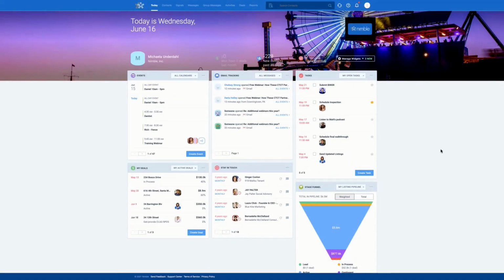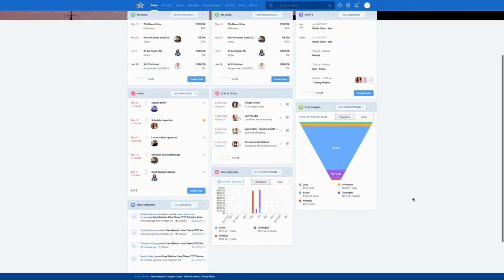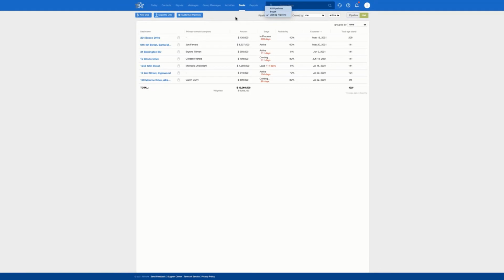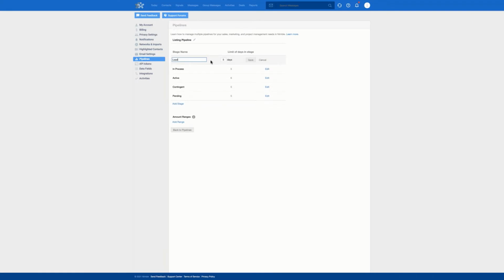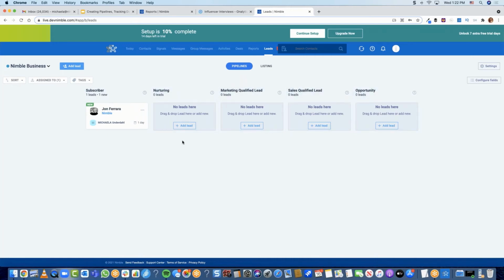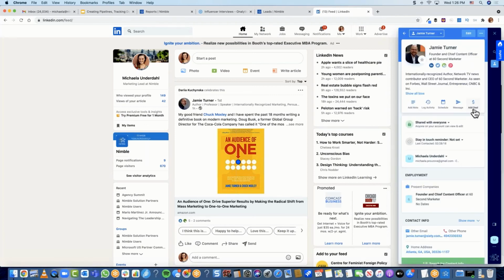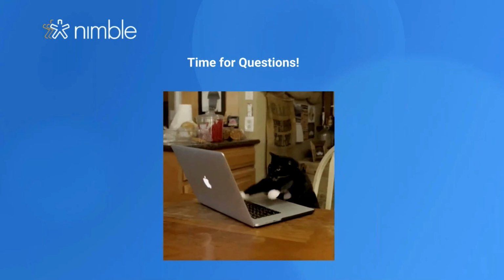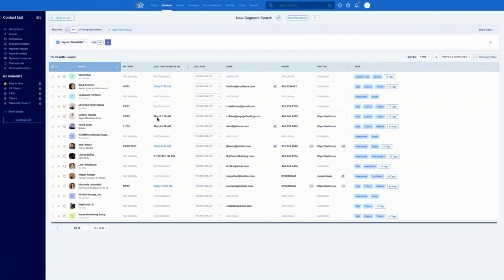Nimble 101: Creating Pipelines, Tracking Deals & Reports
In this training webinar, Nimble Marketing Lead Michaela Underdahl takes you on a tour through Nimble's Deals and Reporting feature.

You will learn how to:

- Create deals and setup deal privacy
- Use Activities in Deals
- Configure deal pipelines and stages
- Use reports in Nimble

About Nimble

Nimble is the industry-leading CRM for Microsoft 365 and Google Workspace that builds award-winning contact management solutions for teams and individuals. Every day, people use Nimble to successfully nurture their personal and business relationships across email, social networks and more than 90 cloud-based business applications. Ranked #1 in Overall Satisfaction by G2 Crowd, and #1 Small Business Sales and Marketing CRM by Fit Small Business, Nimble combines the strengths of traditional CRM, classic contact management, social media, sales intelligence and marketing automation into a powerful relationship management platform that delivers relationship insights everywhere you work.